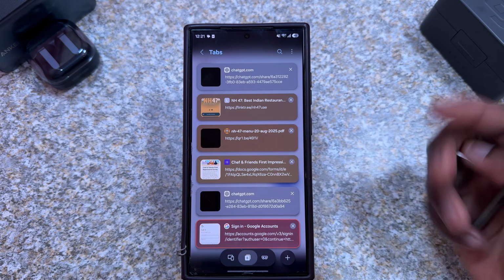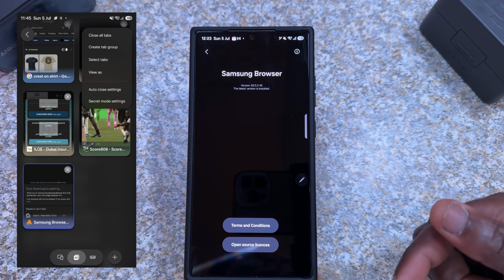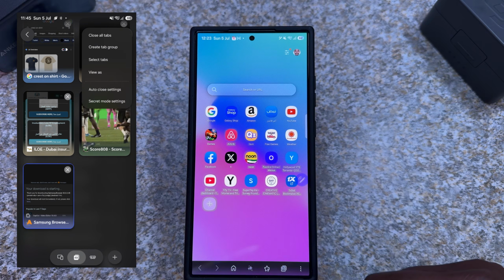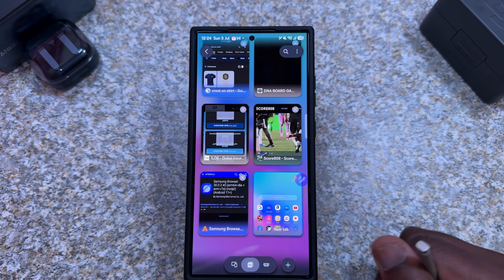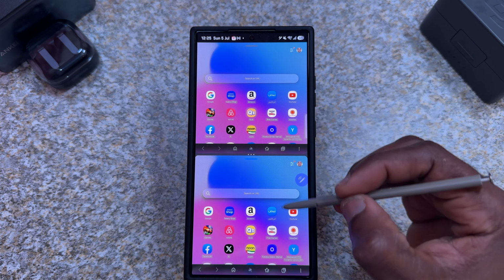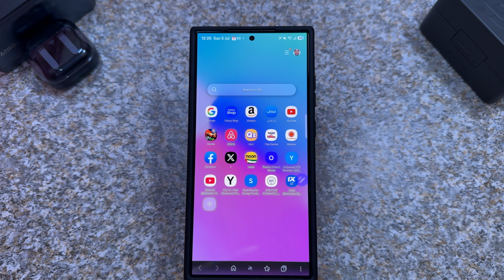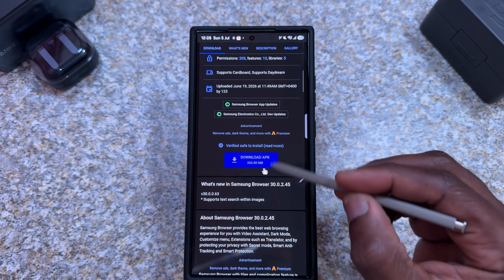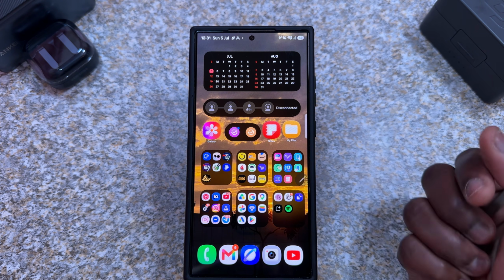Brand New Update on Samsung Phones Now | Doitright_tech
Samsung Browser has just received a useful new feature that makes managing lots of tabs much easier.

Instead of keeping every tab inside one long list, you can now create separate browser windows for different tasks such as work, research, shopping, school, or personal browsing.

In this video, I'll show you how the new Manage Windows feature works, where to find it, and why I think it's one of the best Samsung Browser updates in a long time.

⏱️ TIMESTAMPS

00:00 Intro
00:44 The New Feature – Manage Windows
03:07 How to Download & Find It
03:34 Why This Is Useful
04:01 Outro